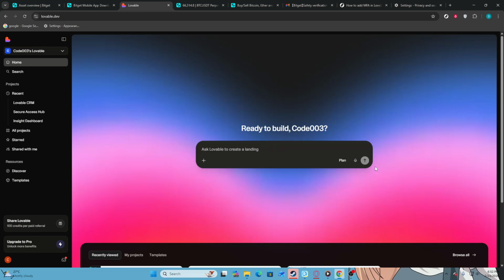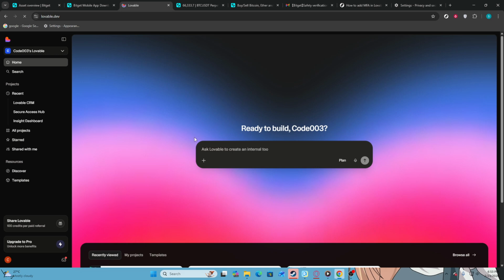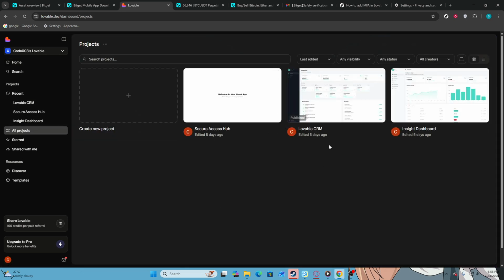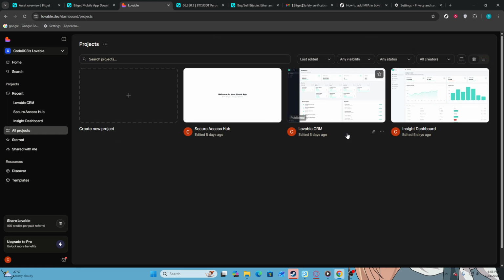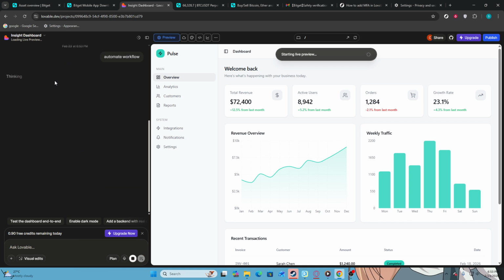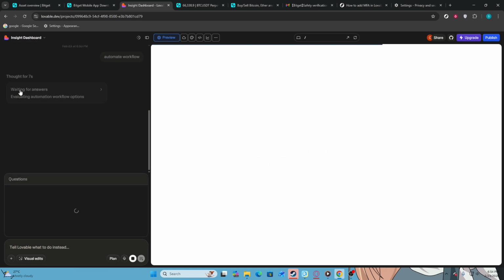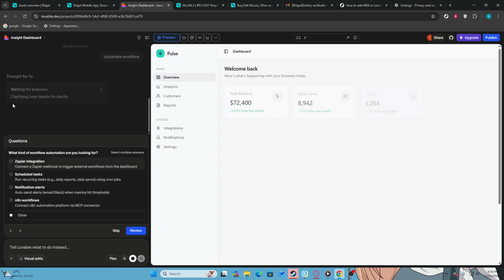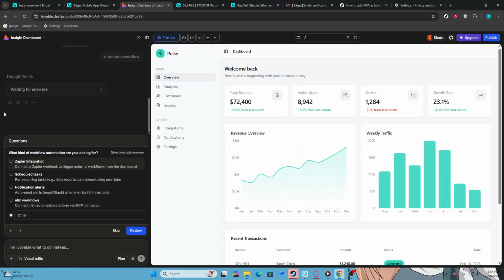How to automate workflows in Lovable[FULL GUIDE]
In today's Video we cover, How to automate workflows in Lovable